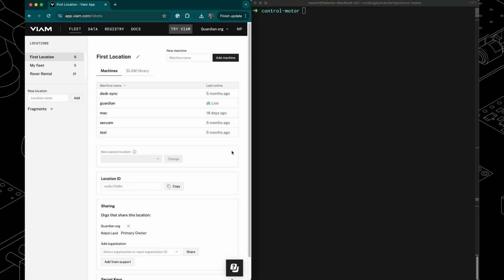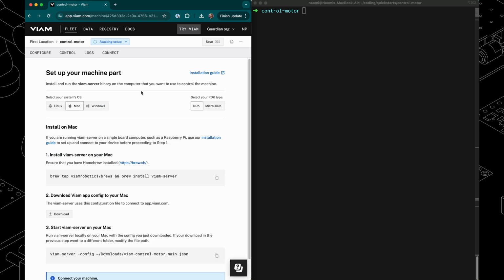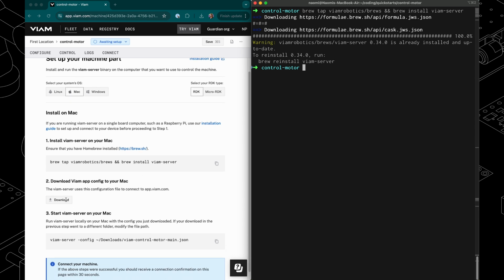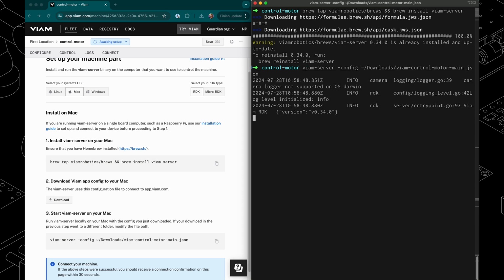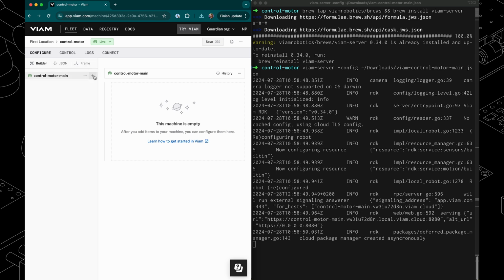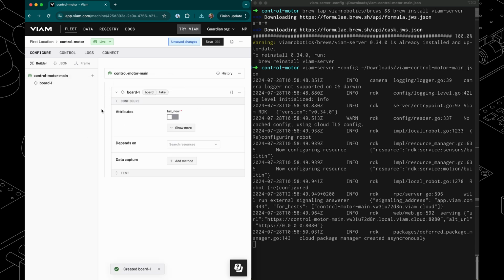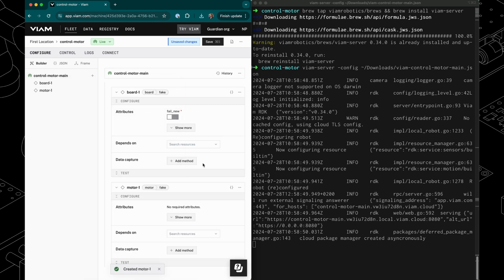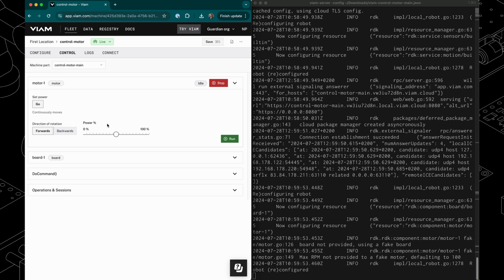How to control a motor in 2 minutes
Learn how to control your motor with UI and code using Viam open-source software.